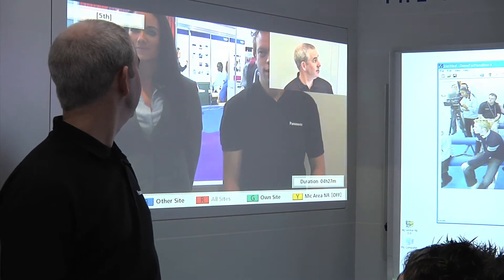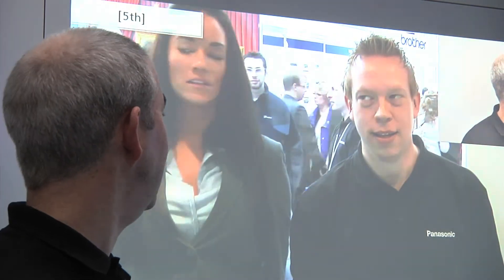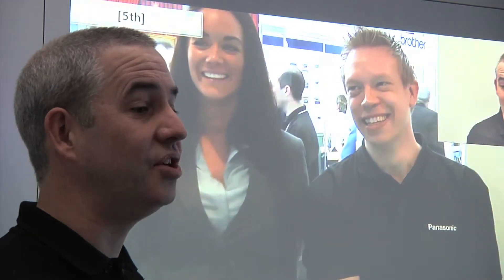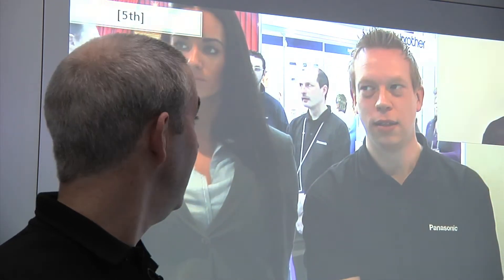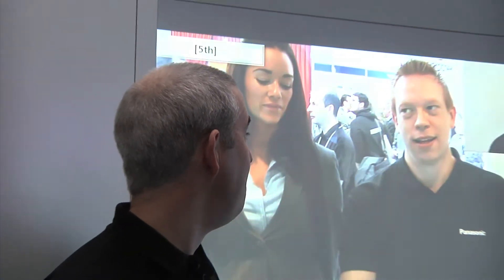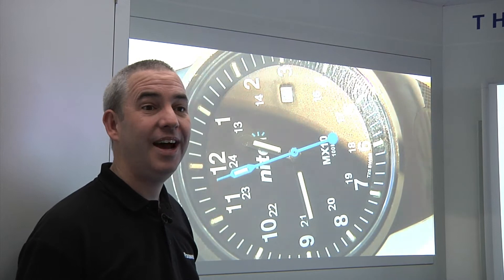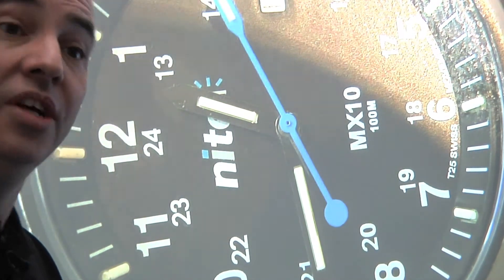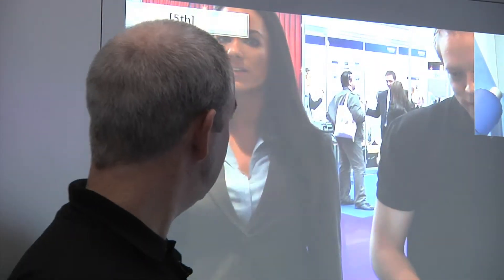Panasonic High Definition Visual Communication System Demonstration at BETT 2010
For the very first time, Panasonic exhibited an incredible new HD visual communication system. Perfectly suitable for use in schools, colleges and universities, the system allows multi-location learning.  The Panasonic HD Visual Communication System will bring learning and world experience together into classrooms and lecture halls that are separated from the source by long distances.

The KX-VC500 HD Visual Communication System will be launched in Europe in October 2010.

Tom Gibson
Press Officer
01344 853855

James Hankin
PR Assistant
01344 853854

This video was produced in conjunction with Kids Witness News